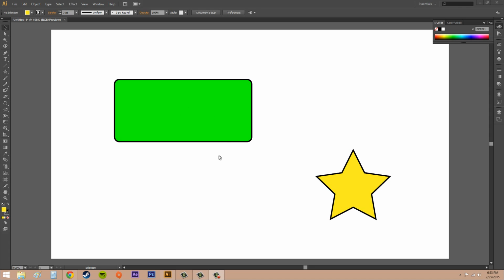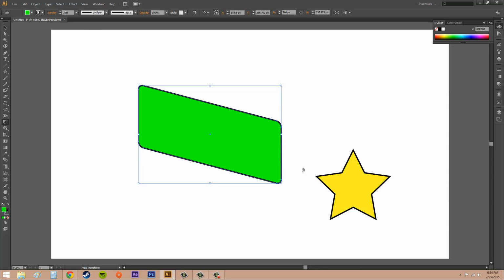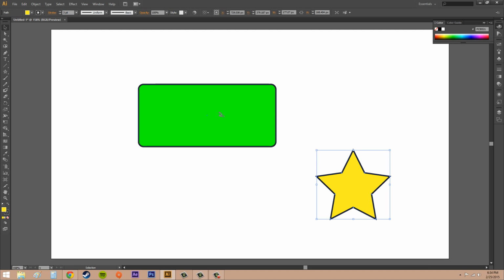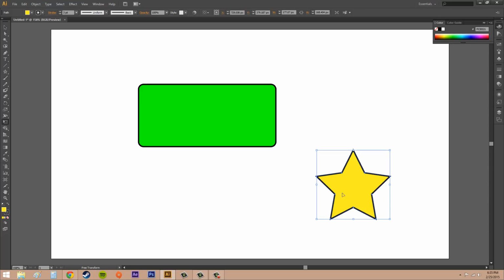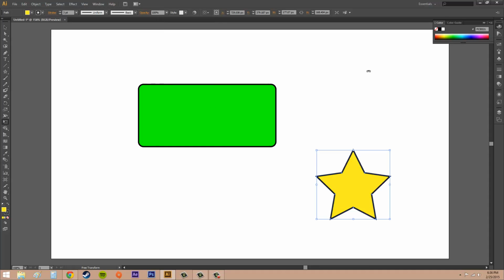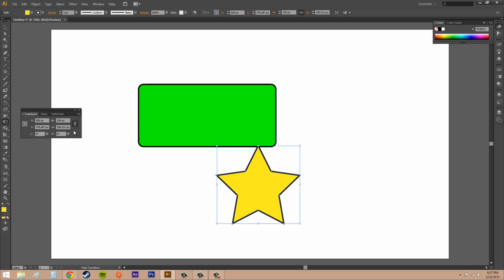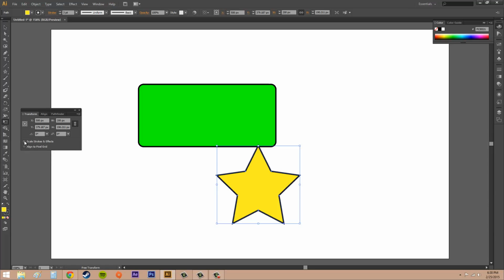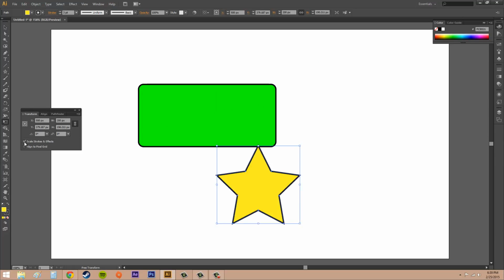Adobe Illustrator CS6 for Beginners Tutorial 34 Free Transform Tool